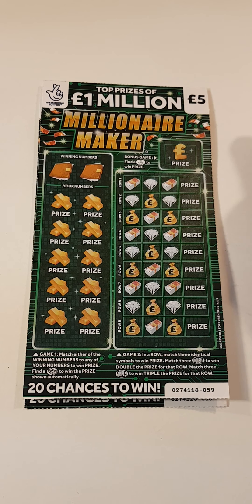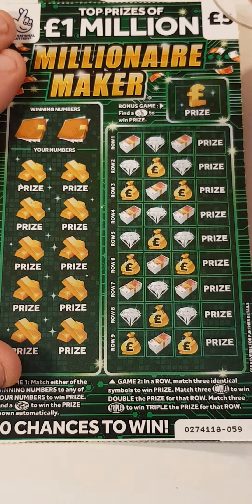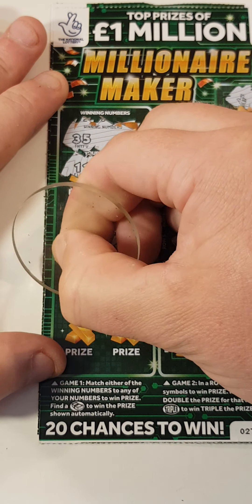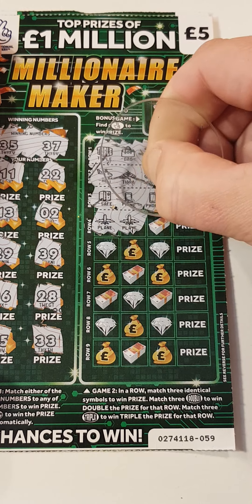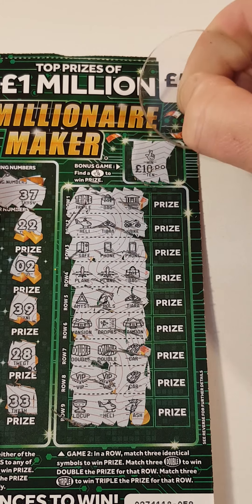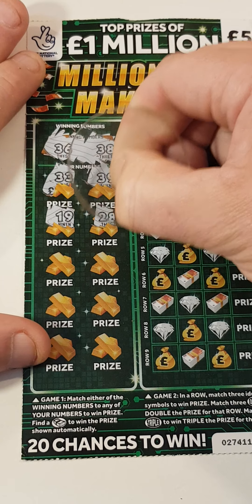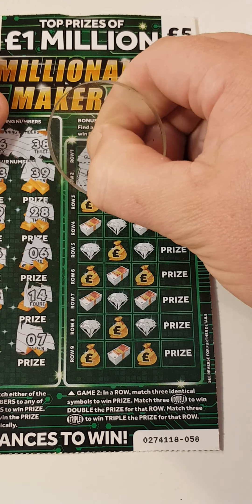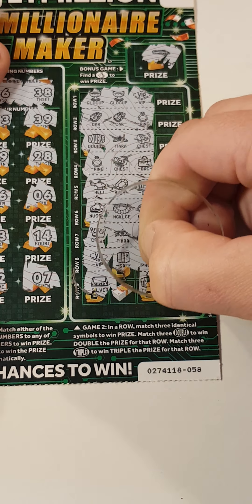😮yes it's a scratchcard win😮